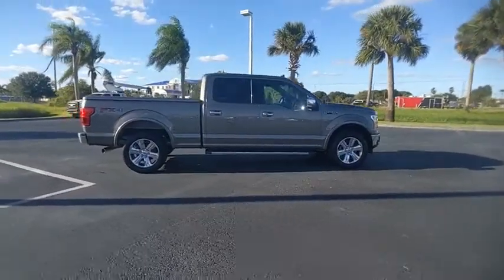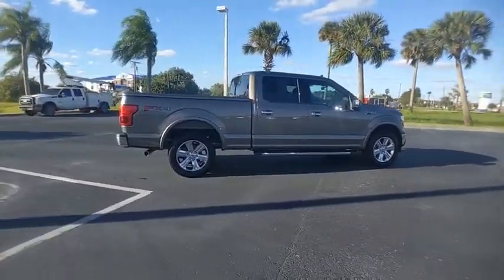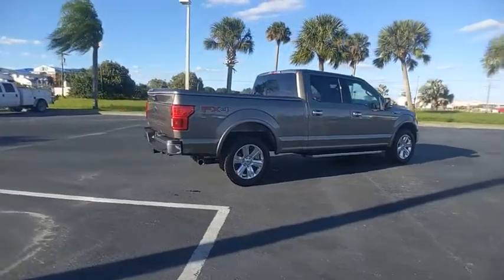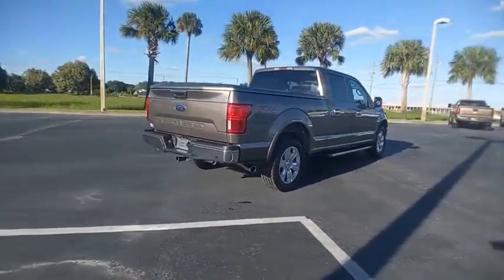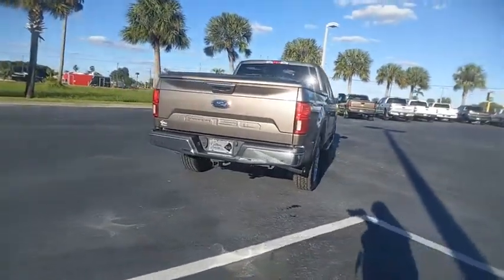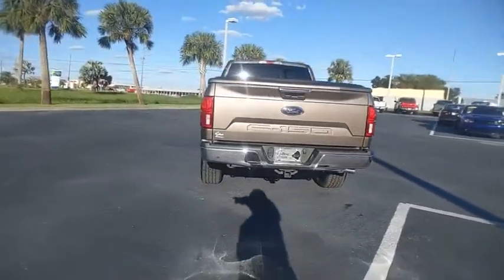2018 Ford F-150 JFD02402F1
2018 Ford F-150 LARIAT

Gilbert Ford
3175 US-441